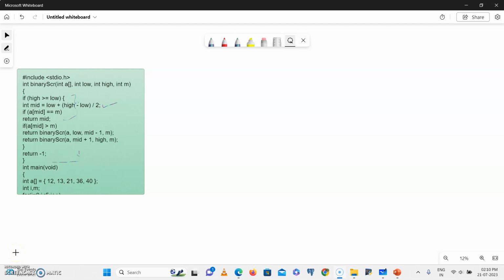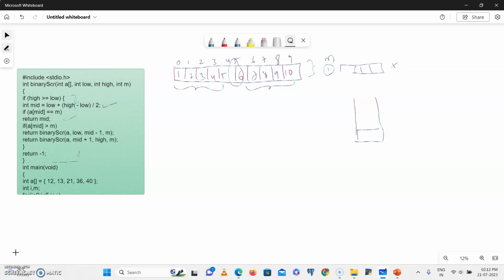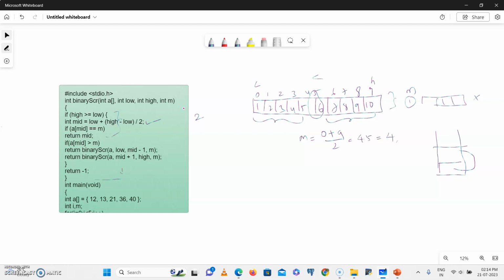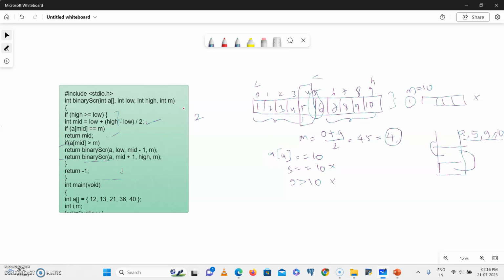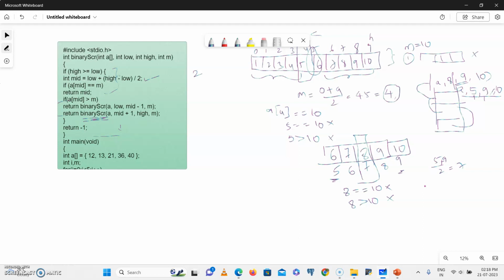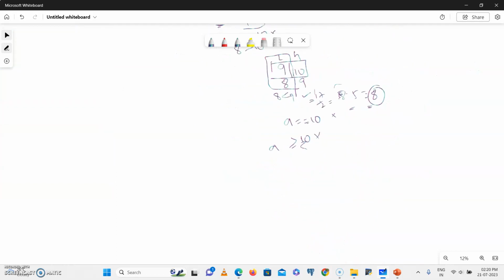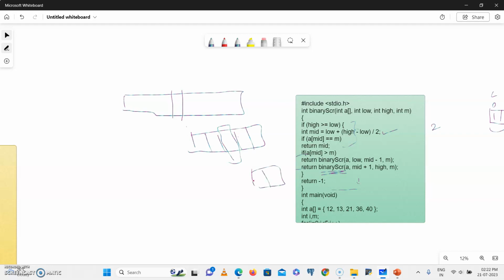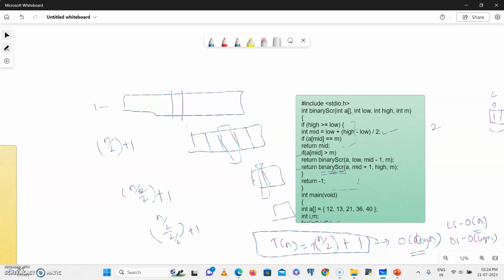Binary Search with Recurrsive